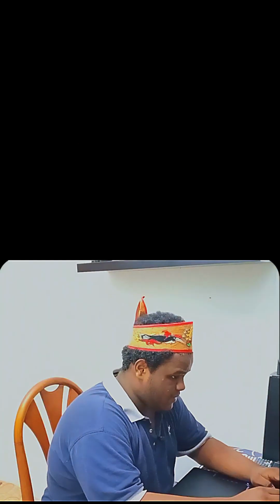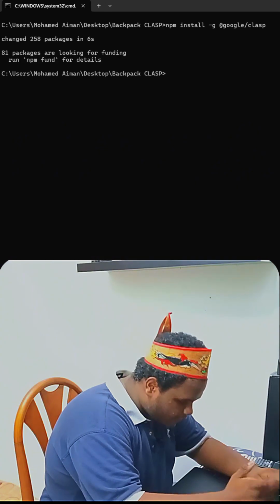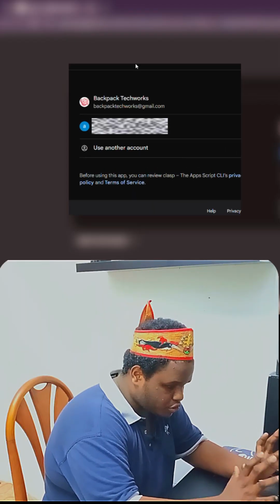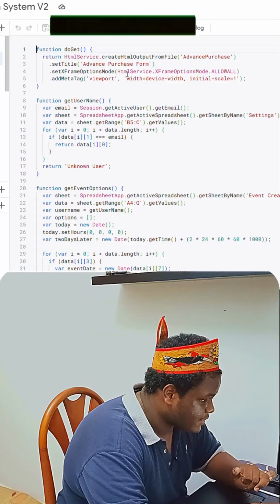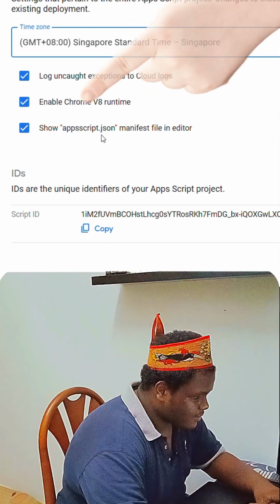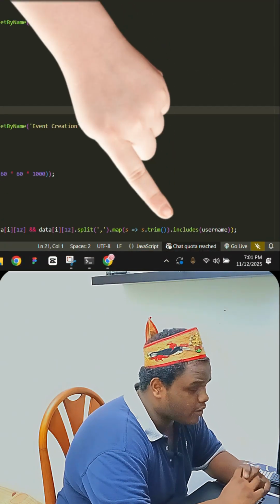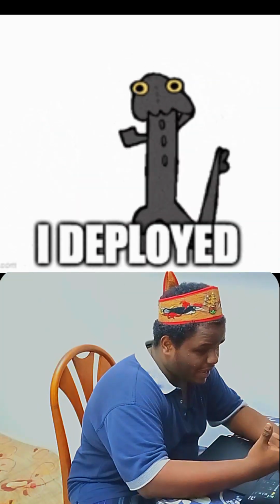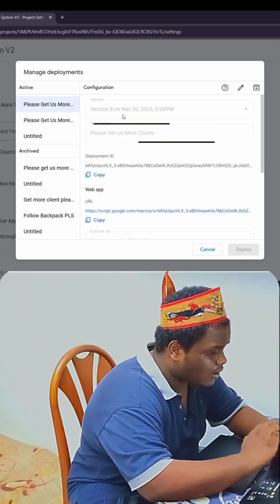What is CLASP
What is CLAP? It's stands for Command Line App Script. A tool that allows you to take control of App Script from the CLI. Make good use of it, and it will serve you well. Learn here at Backpack how to use it.